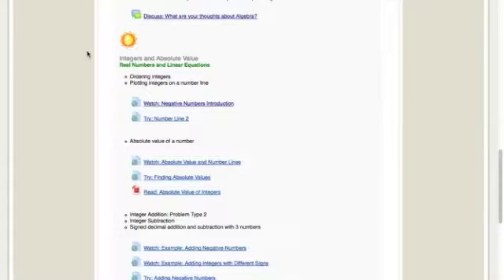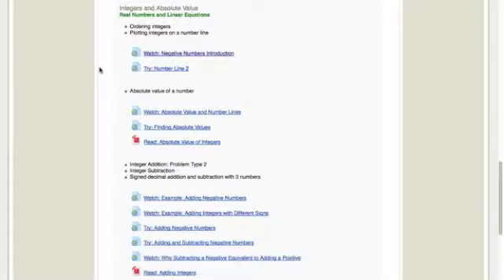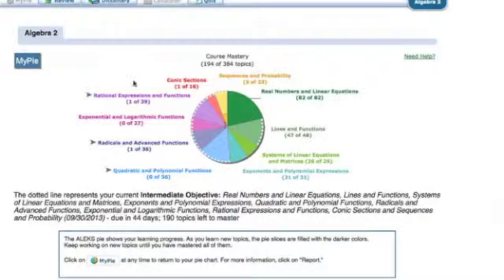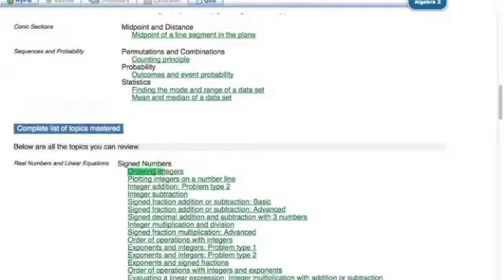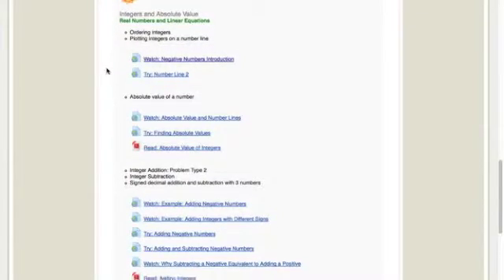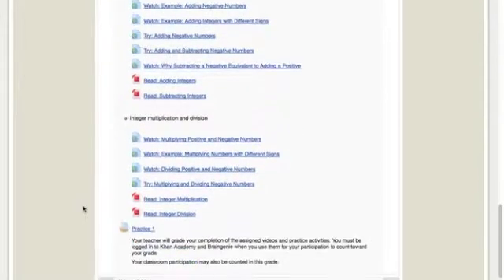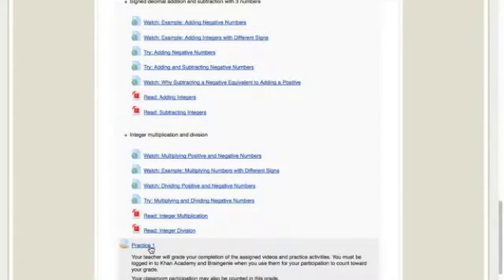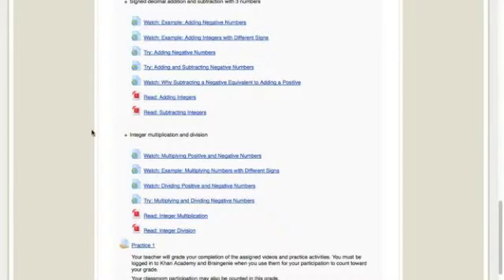TrivMath4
Walk through of Math work - Friday of week 1.